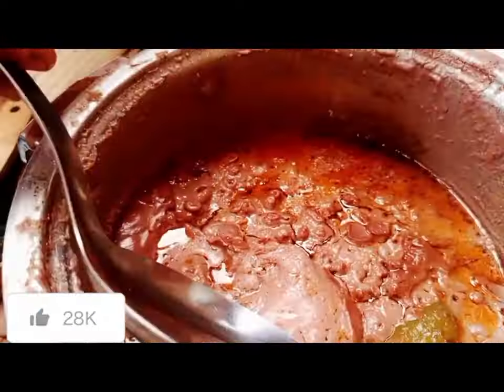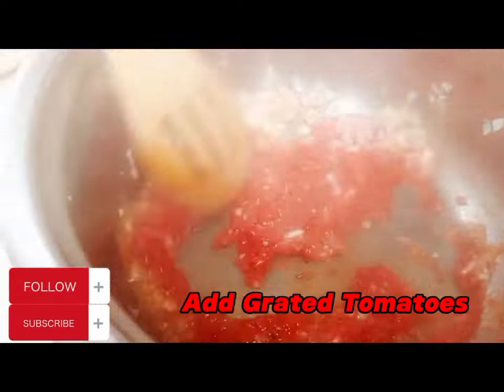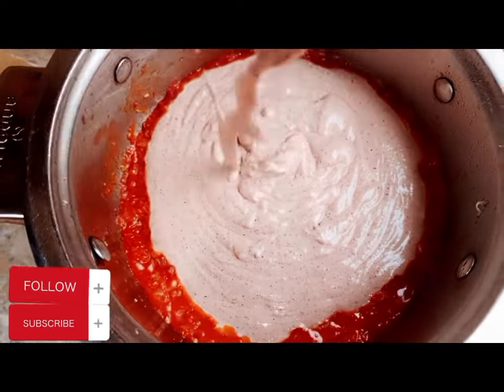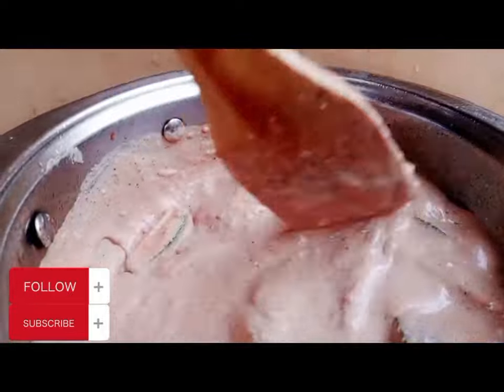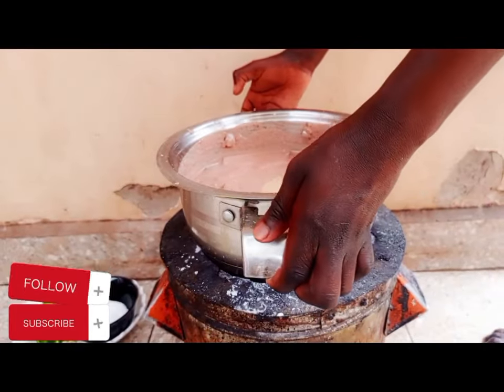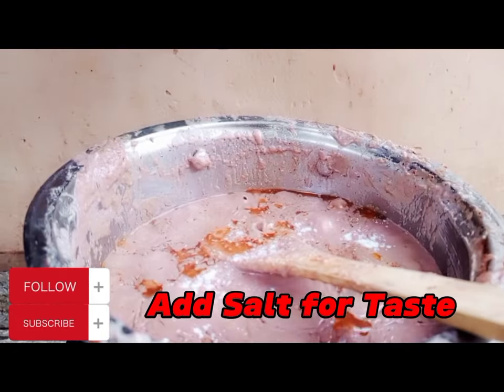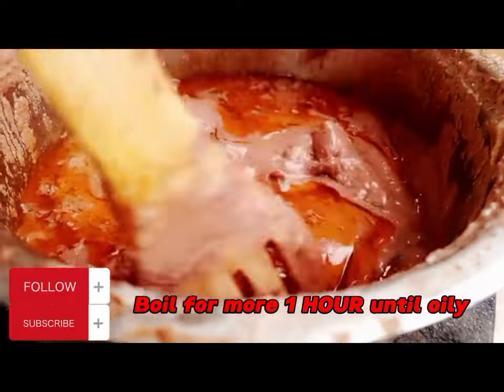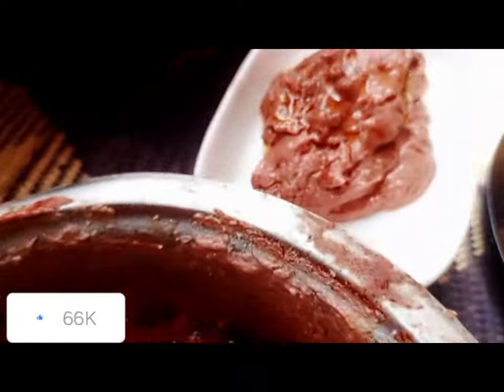How To Make the Famous Ugandan Groundnut Sauce | Gnuts sauce - Ugandan Peanut Sauce Recipe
How to make Ugandan peanut sauce at home
INGREDIENTS
-GROUNDNUTS
-COOKING OIL
-ONIONS
-TOMATOES
-SALT
-GARLIC
-GREEN PEPPER